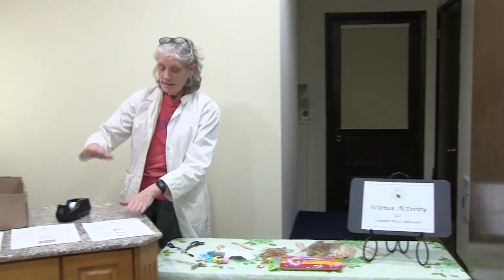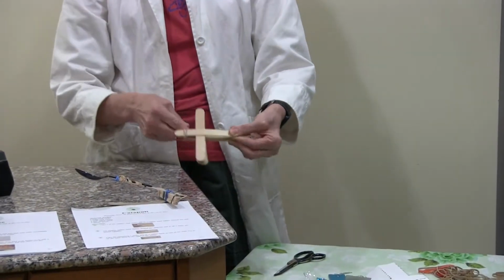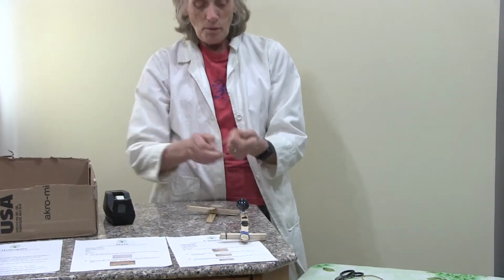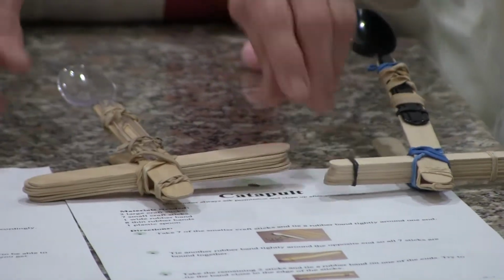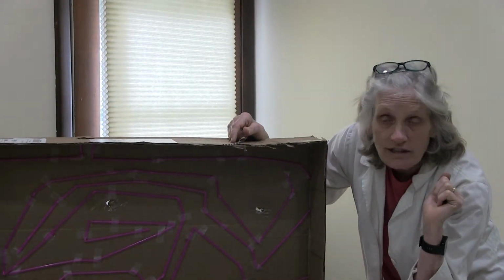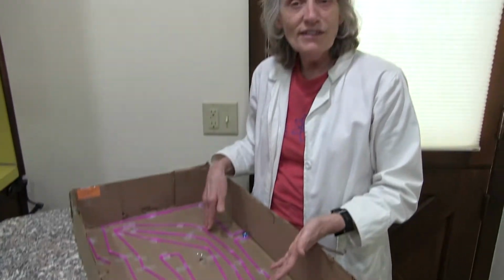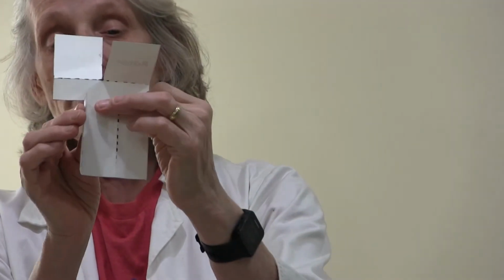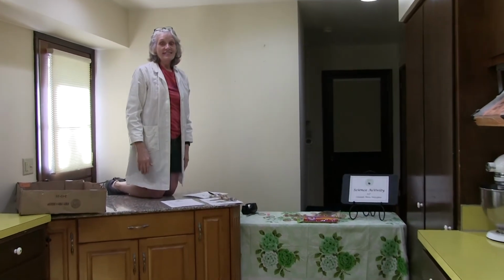Week 7: July 28: Tuesday Science Activity: 2.7: Catapult, Mazes and Learn to Build a Helicopter!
Catapults! Mazes! Building Helicopters! So much Science!